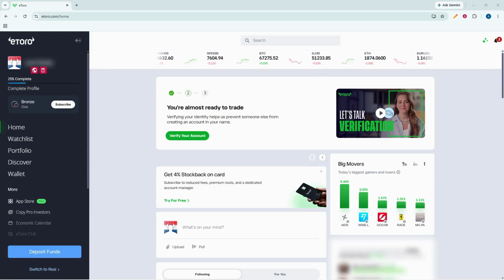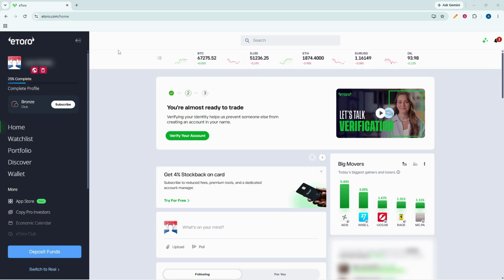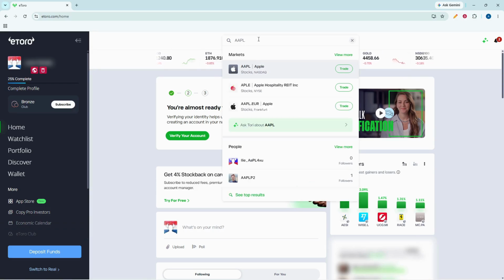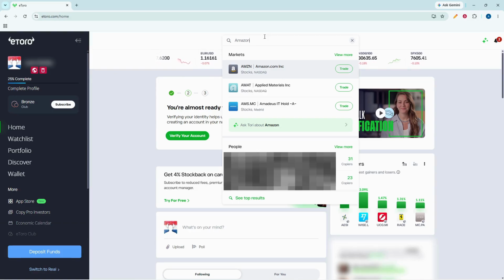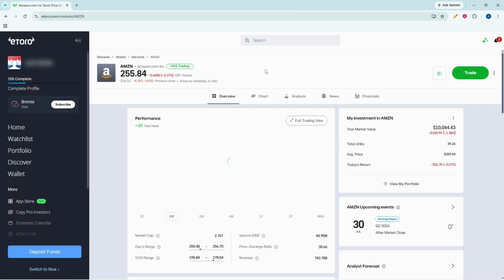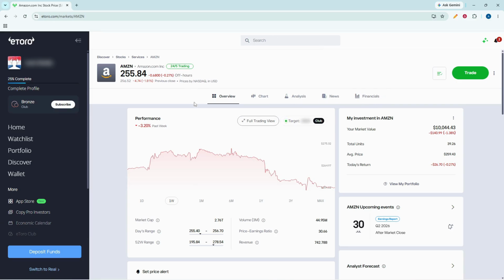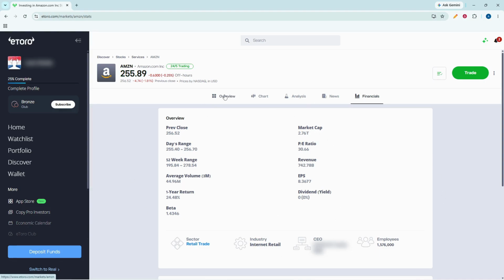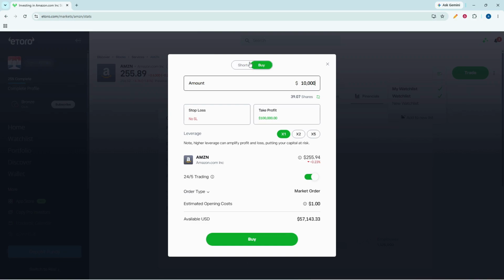How to Search for Stocks on eToro [2026 Full Guide]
In today’s video, I’ll show you how to search for stocks on eToro step by step. Whether you're looking for specific companies, researching investments, or building a stock portfolio, this guide will help you find stocks quickly and efficiently.

You'll learn how to use the search function, browse stock categories, review company information, and discover investment opportunities on eToro.